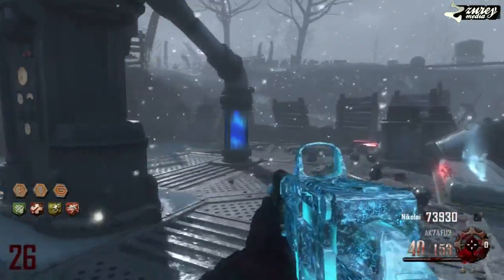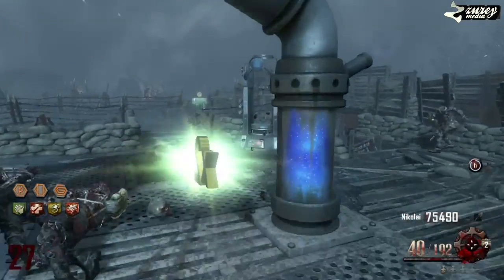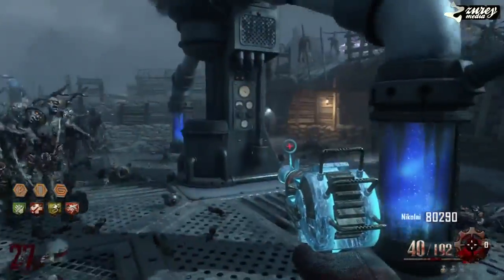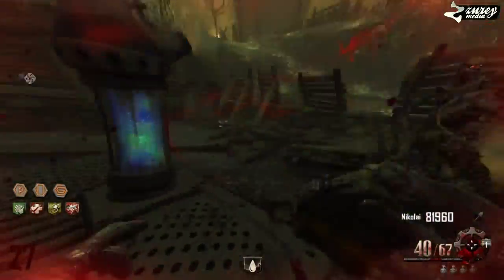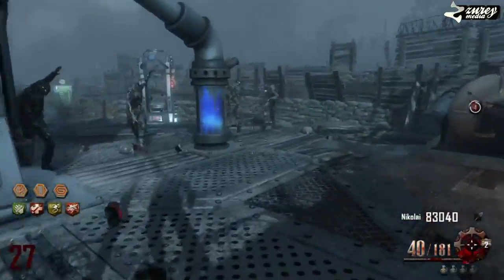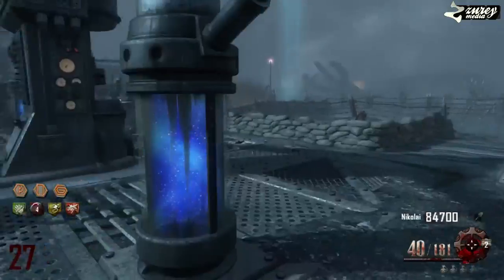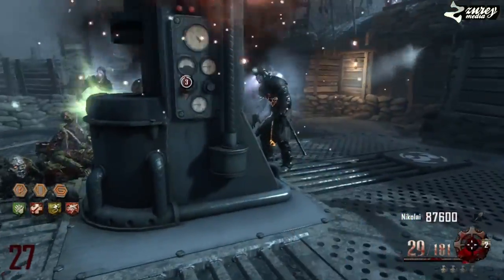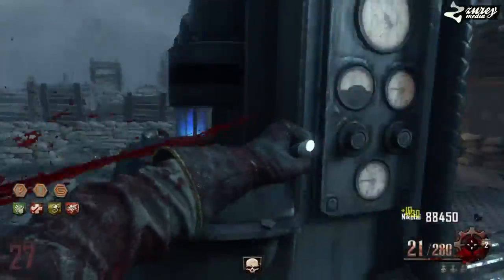ORIGINS: Best Strategy - HIGH ROUND TUTORIAL (Black Ops 2)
★ Open for more information on this video ★

● This is (in my opinion) the BEST tactic/strategy for getting to a HIGH ROUND on "ORIGINS".

Location: "Generator 3" (Next to Speed Cola)

Guns to use:
● Upgraded Ray Gun
● Upgraded AK74u

Perks to use:
● Juggernog
● Stamin Up
● Quick revive
● (Speed Cola or PHD Flopper)

● You should get to very high rounds using this tactic and if you have the patience you could get the world record!

● Song: Born - Mitis